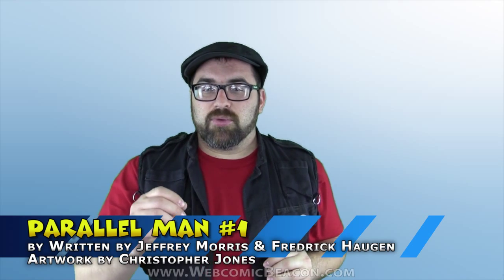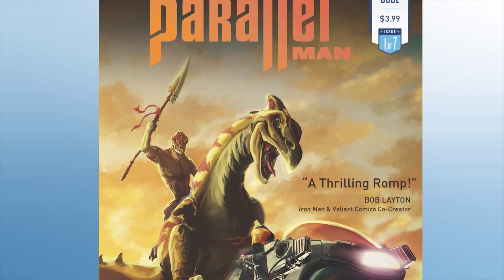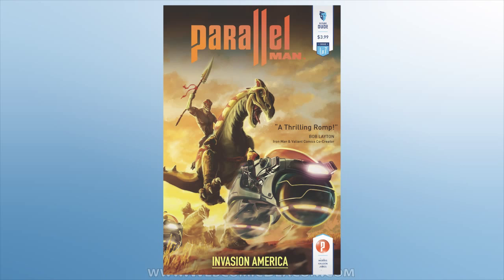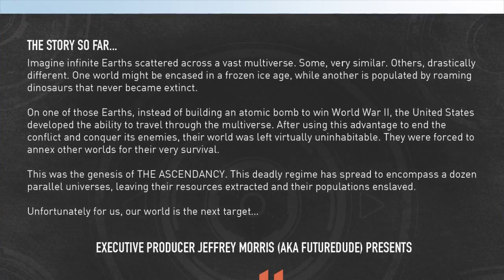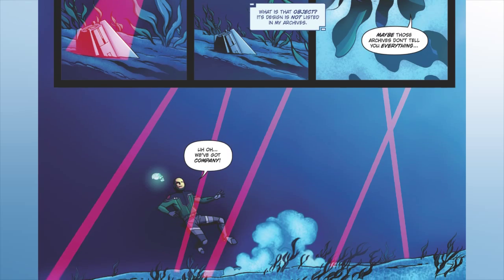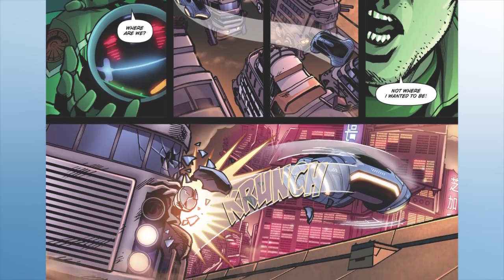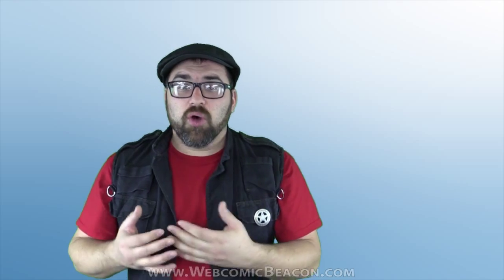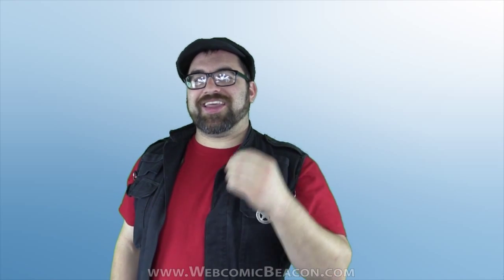Webcomic Beacon #382: Comic Review: "Parallel Man #1"